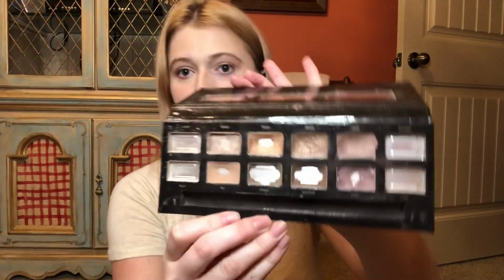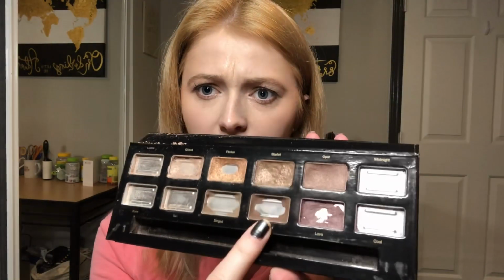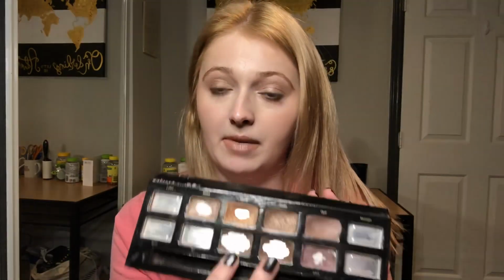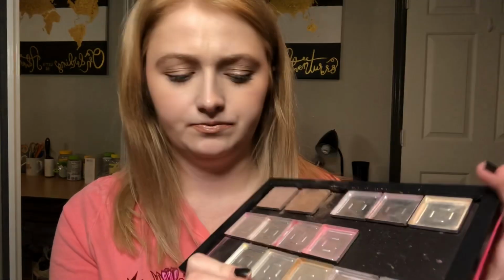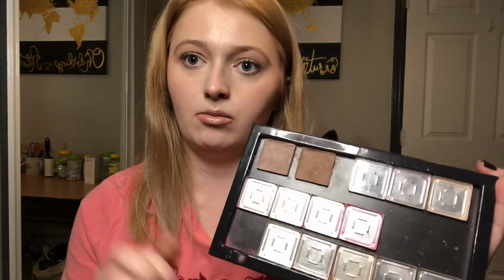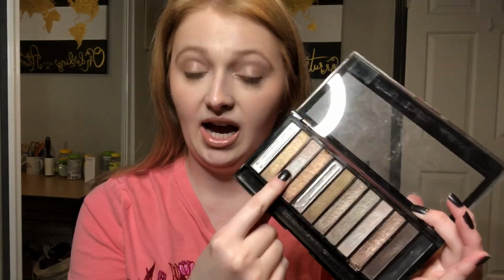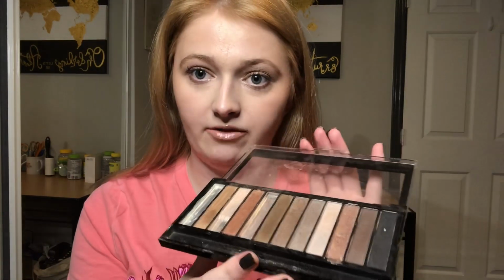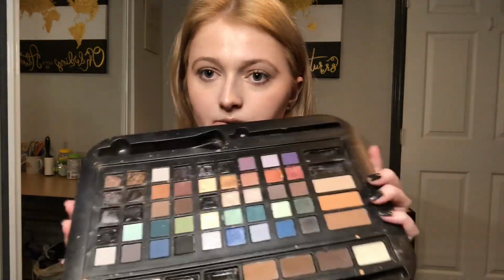Pan that Palette Update 5 & 6 AND Panning Solitaire Intro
:) Sorry it was a long one! Updates after this will be much shorter! Don’t skip the end, that’s where the progression videos are!

I forgot to mention in the video that this is a pantastic ladies Collab. I’ve linked the document of the other ladies doing panning solitaire below.